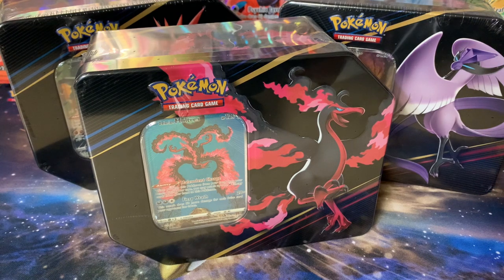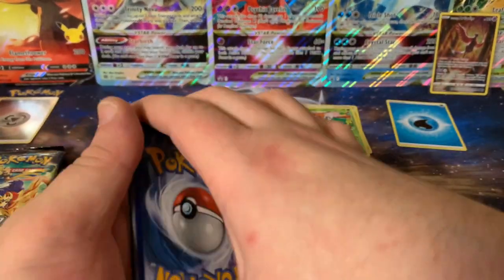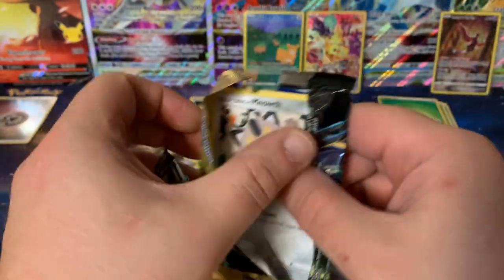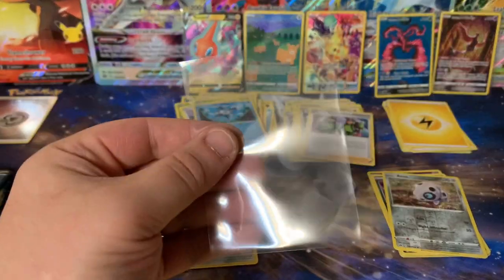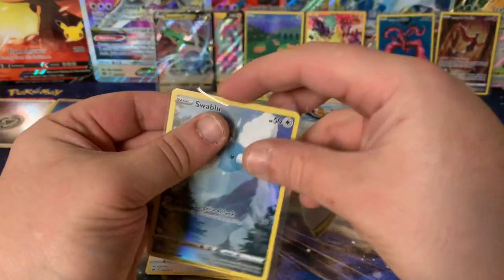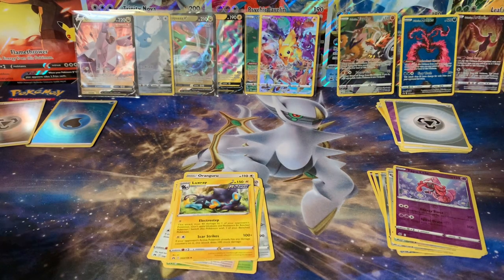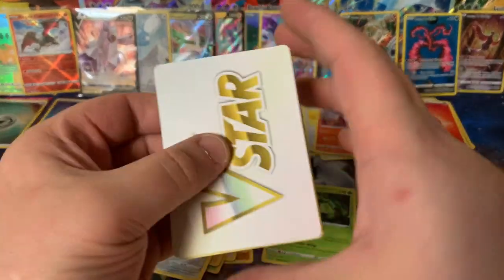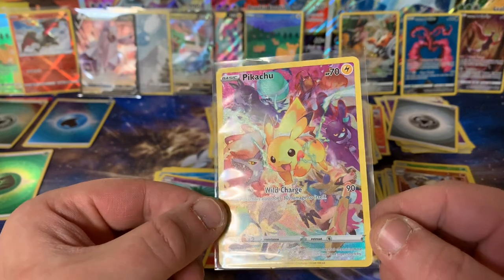Feeling Lucky?🍀 Pokémon Bird Tin Opening!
Check out this awesome Pokémon Opening of the Galarian Bird Tins!

Stay for the Hits!